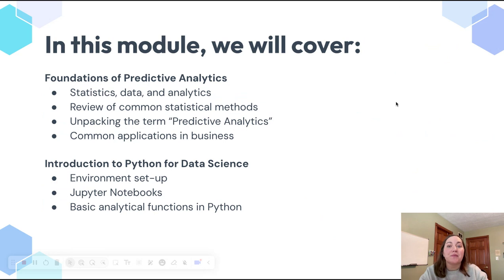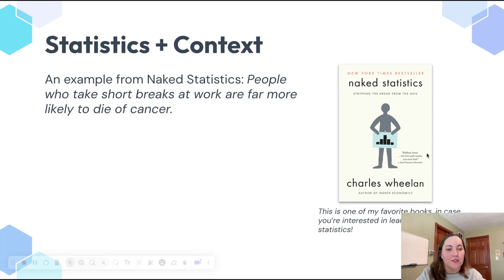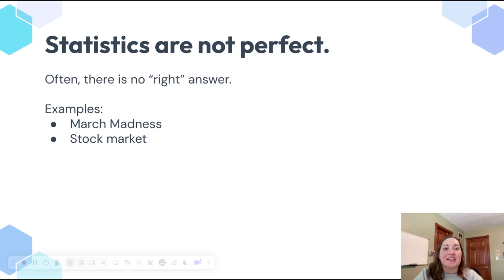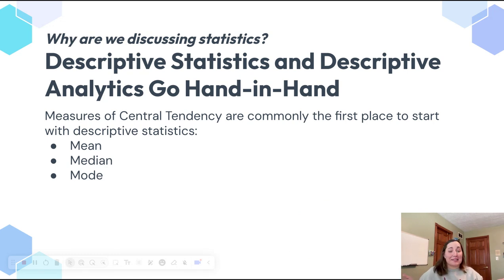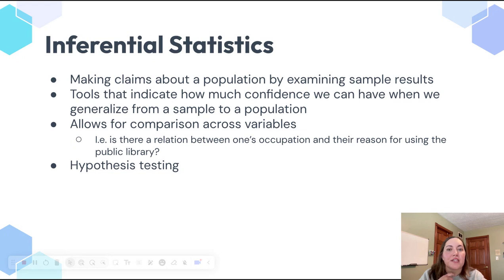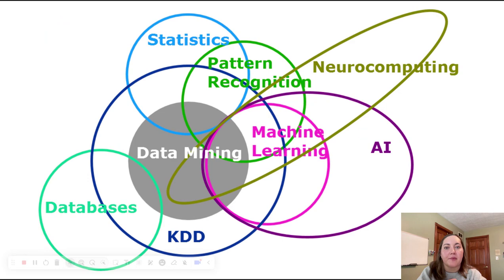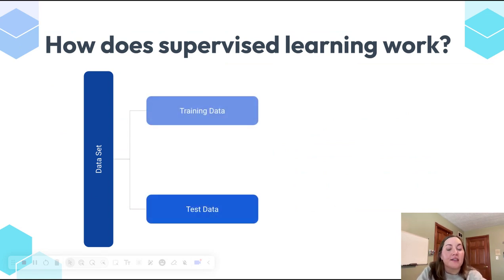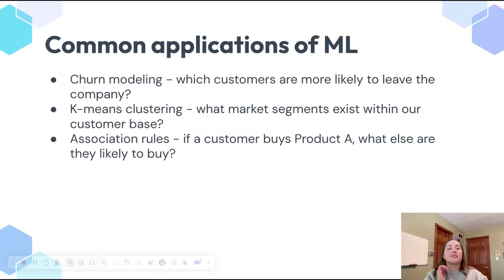Module 1 Lecture - MSDA 617